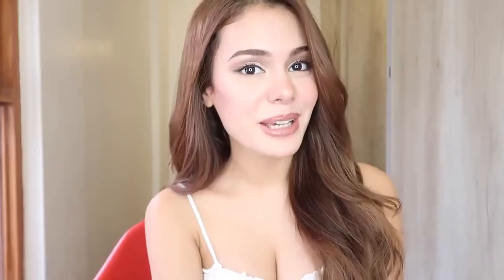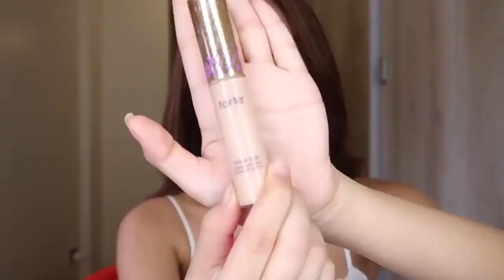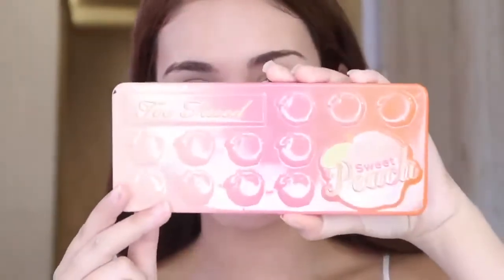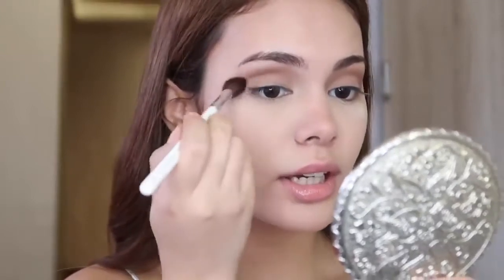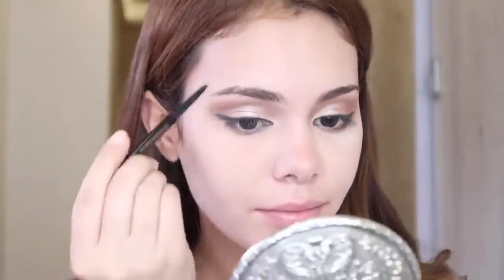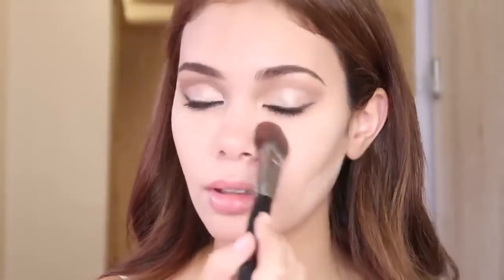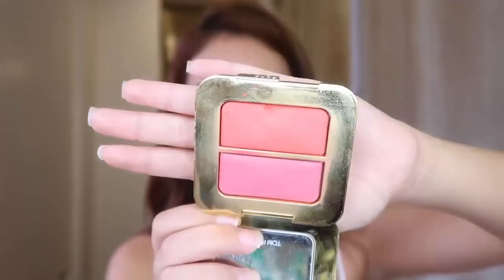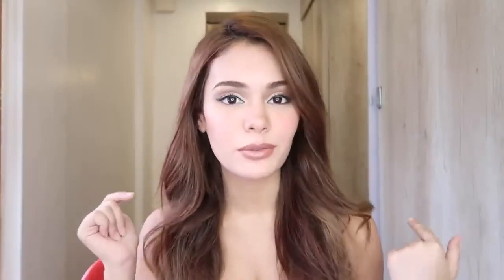IVANA ALAWI MAKE UP TUTORIAL NAKITA ANG BOOBS😱Please Subscribe! YouTube